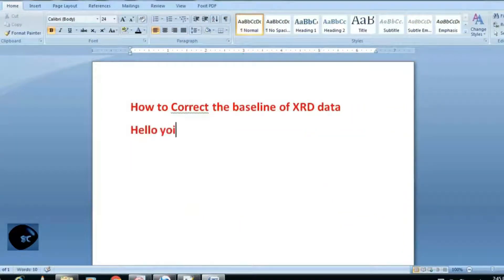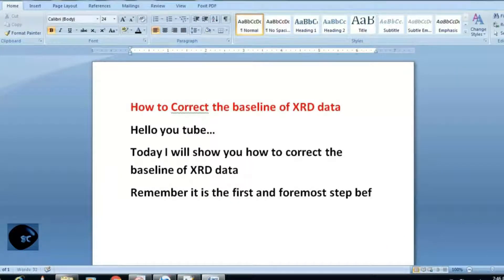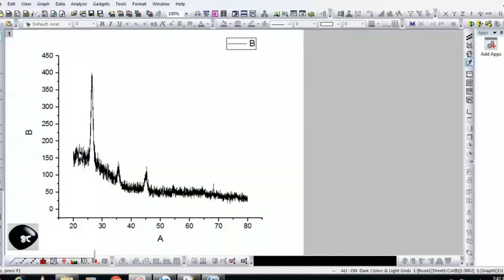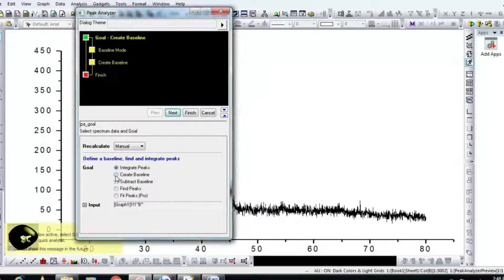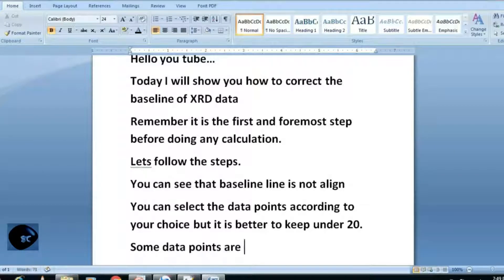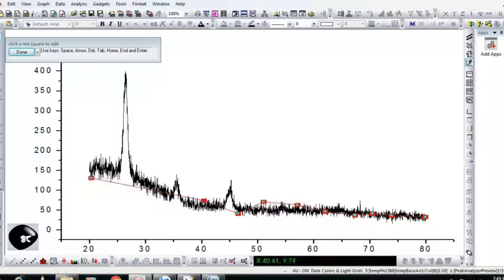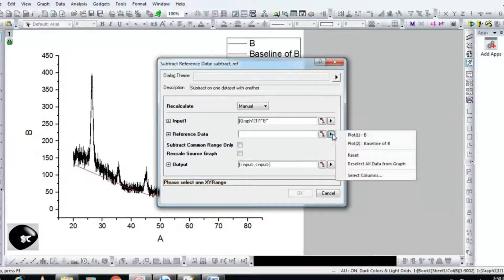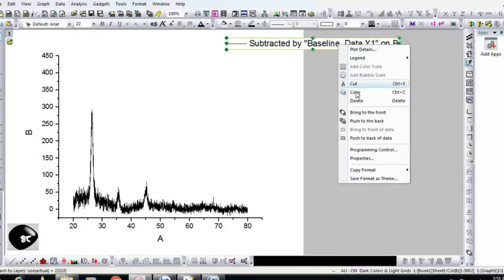how to correct the baseline of XRD data| spectra| very important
In this video I will tell you how to correct the baseline of XRD data. Correcting the base line pf XRD spectra is very important.
you would also like to see.